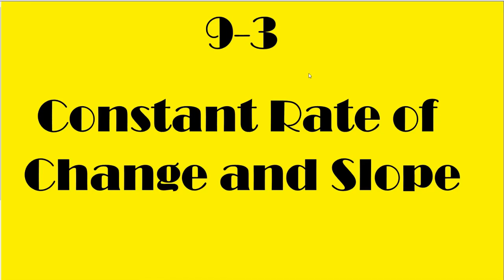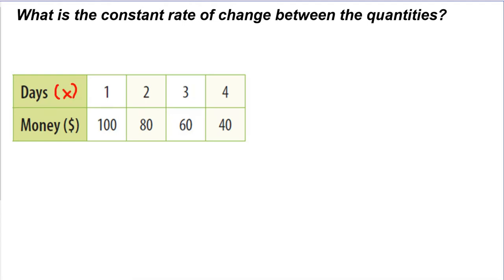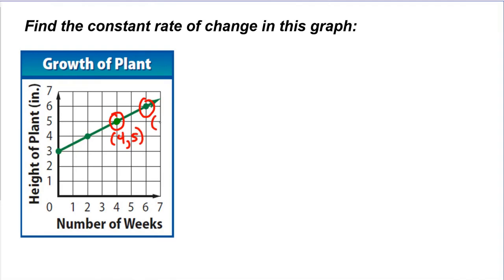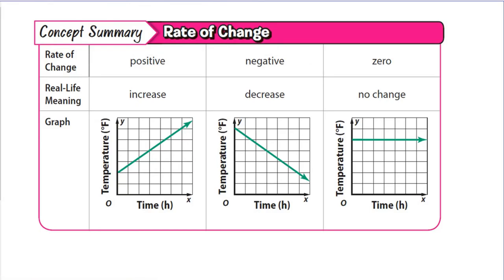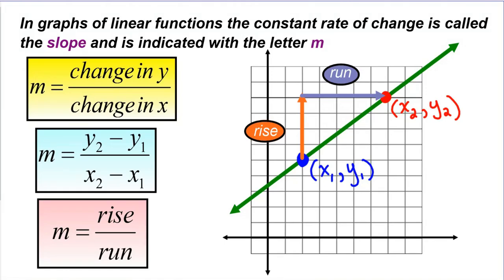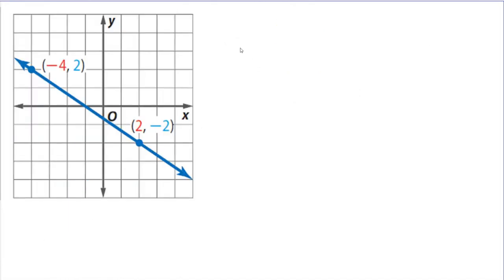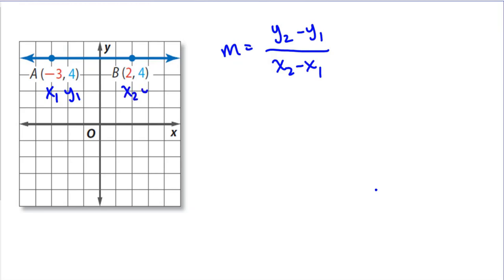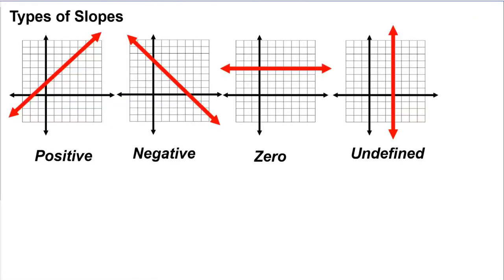9-3 Constant Rate of Change and Slope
How to find the constant rate of change and slope in a linear relationship.